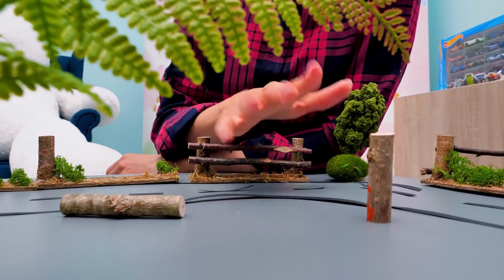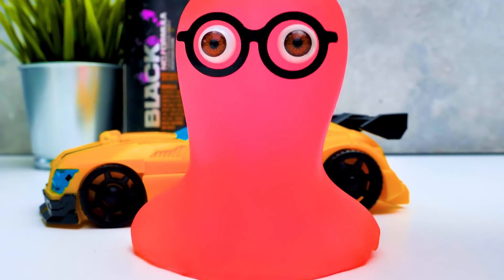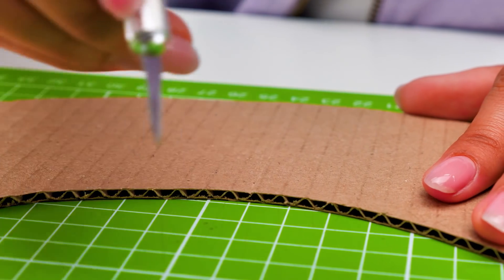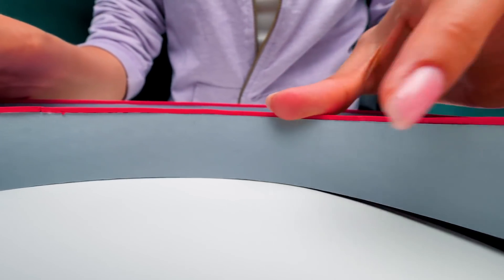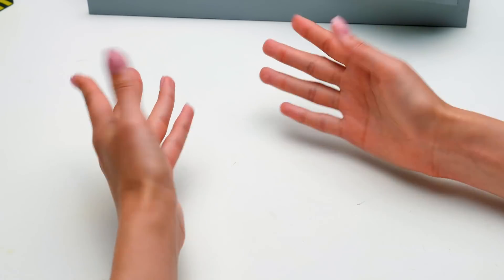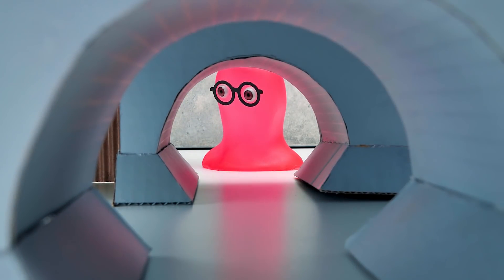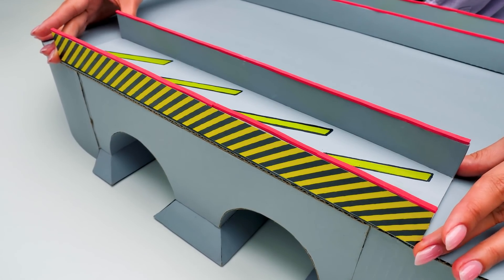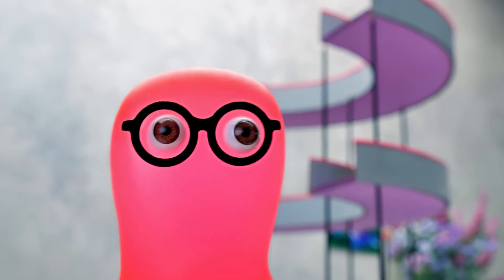Racing On The Cardboard Homemade Track!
Hi guys! Sammy really wanted to have a race, but his cars do not move at all ... Sue decided to remind him that they are great crafters and it will not be difficult for them to make a cool racing highway along which cars will move without stopping!

Therefore, to begin with, we need a lot of cardboard and a pair of compasses, since the highway will be in the shape of an oval and, moreover, it will have three levels! We need to cut several cardboard pieces of a round and straight shape, make sides and connect all the pieces together. But things are not as simple as you think. After all, highway levels can change their position. We will achieve this with the help of syringes and colored water inside. This is a mechanism that will allow cars to be in constant motion, isn't it cool?

And of course, don't forget about the audience! What race can take place without fans? In our case, our Lego friends are in the stands and are actively participating in our incredible race! You can join too!

And don't forget to check out other cool cardboard crafts on our channel: